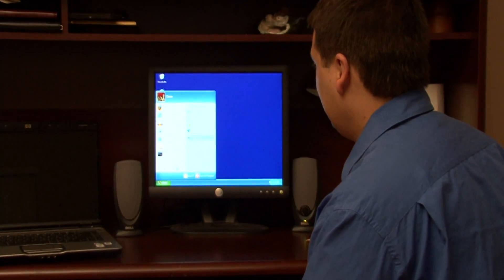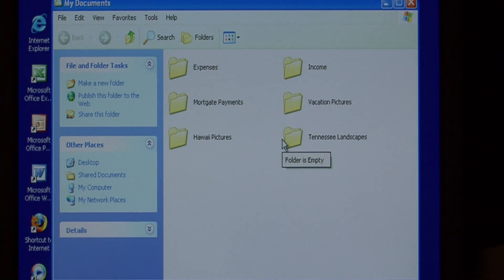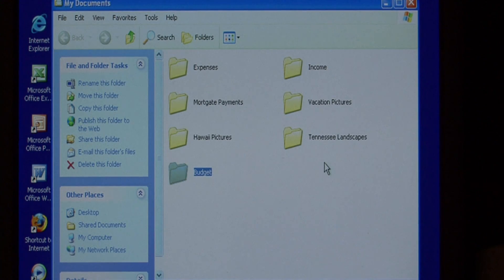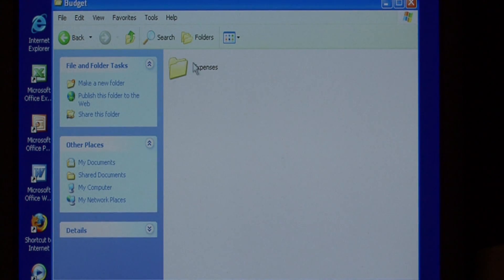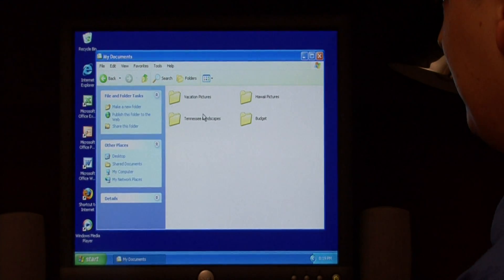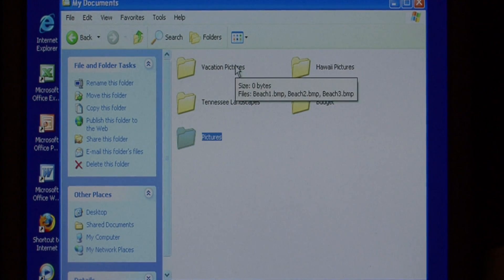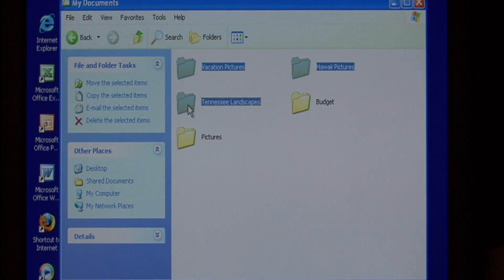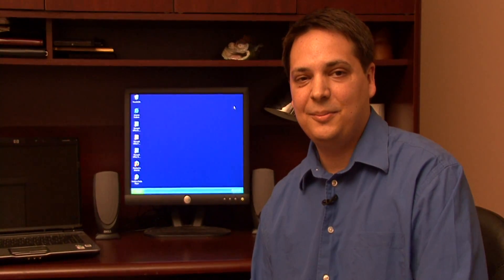Computer Skills & Shortcuts : How to Organize Directories on Your Computer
Organizing directories and folders on your computer helps keep clutter off the desktop and files safe. Clean up your computer with an IT specialist in this free video on computer organization.